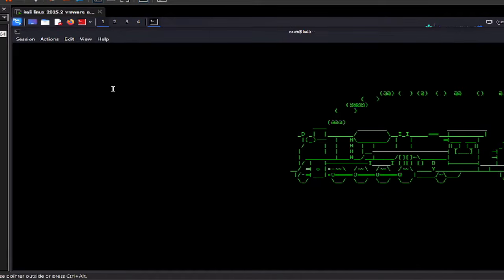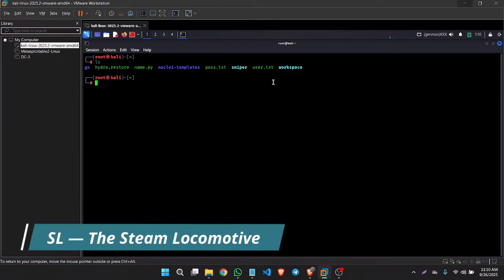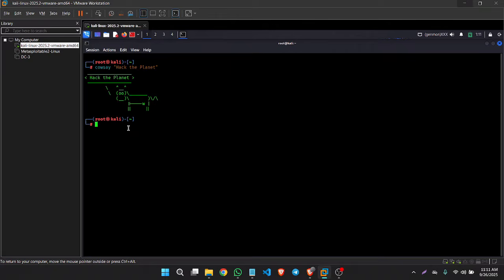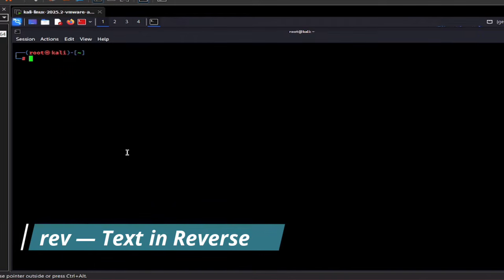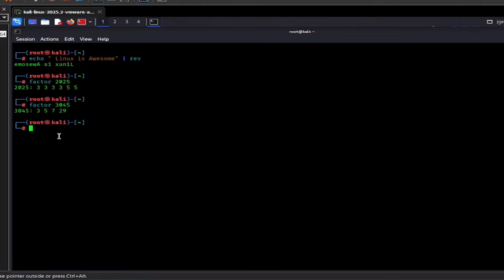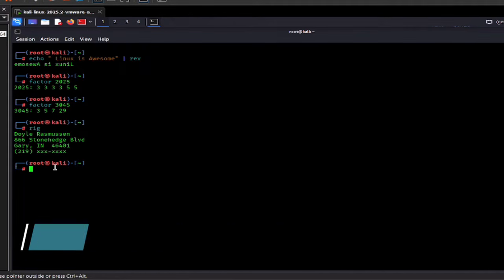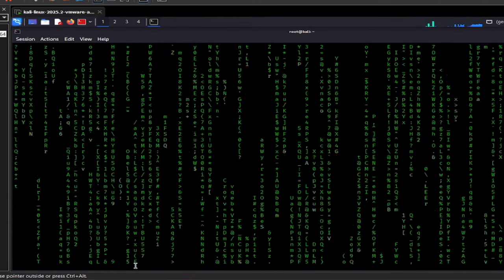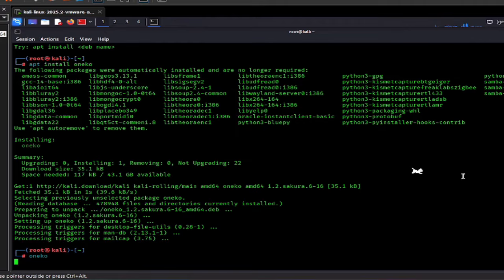Linux Isn’t Boring! Try These Funny Commands | (Satisfying)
Did you know Linux has commands that can make a cow talk or a train run across your terminal? 🚂🐄
Linux isn’t just about coding, servers, and hacking — it has a fun side too!

Main Body:
In this video, I’ll show you 10 funny and weird Linux commands you probably didn’t know existed. From ASCII art cows giving life advice with cowsay, to the Matrix-style hacker vibes of cmatrix, to a playful steam train chugging across your screen with sl — these commands prove Linux can be entertaining as well as powerful.

We’ll cover how to install each command, what it does, and why it’s funny or useful. Whether you’re a beginner exploring Linux for the first time, a programmer who wants to customize their terminal, or a cybersecurity enthusiast who enjoys the geek culture, you’ll find these commands surprisingly fun.